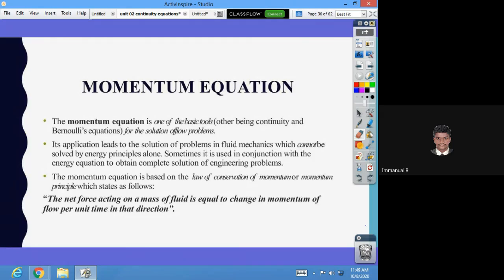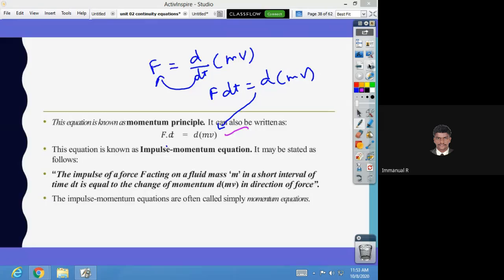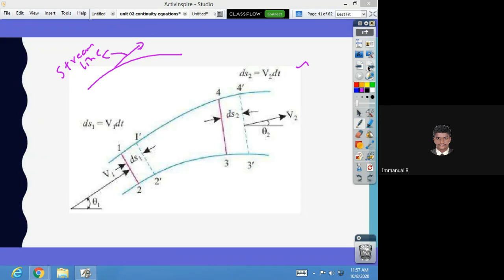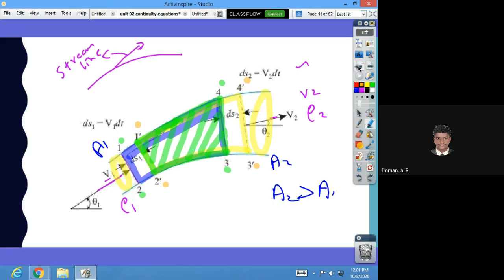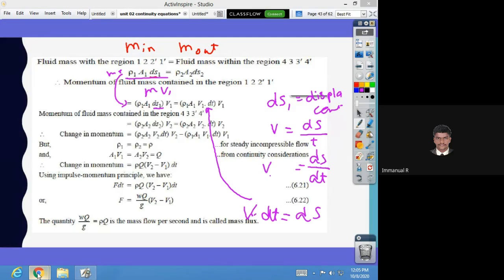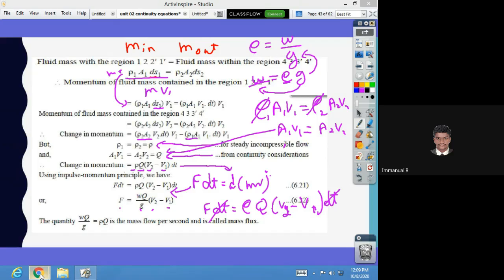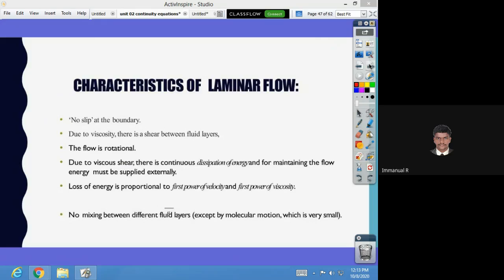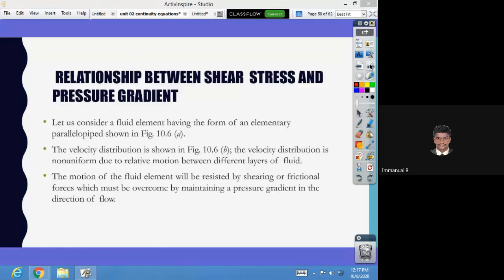Fluid Mechanics Momentum Equation